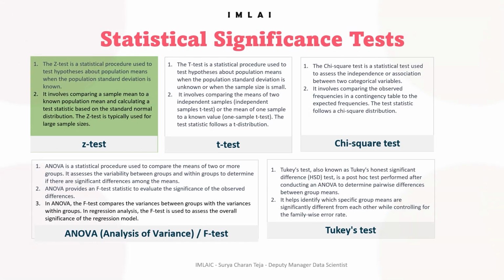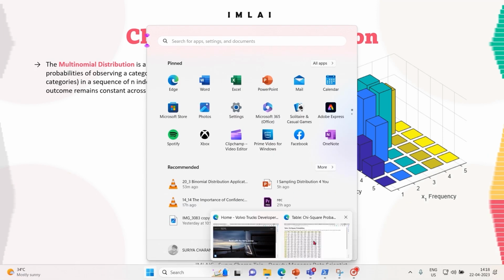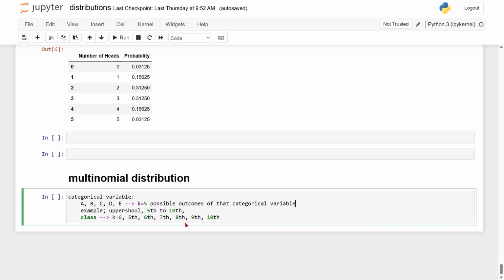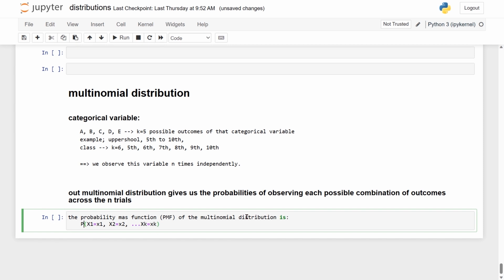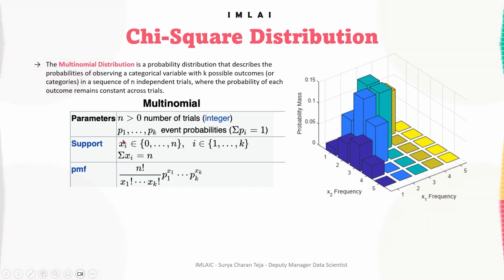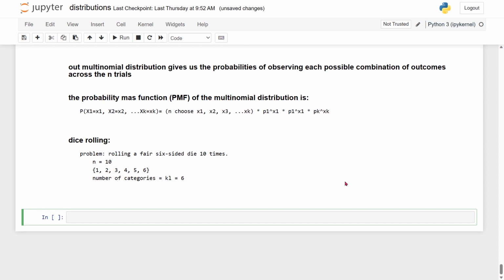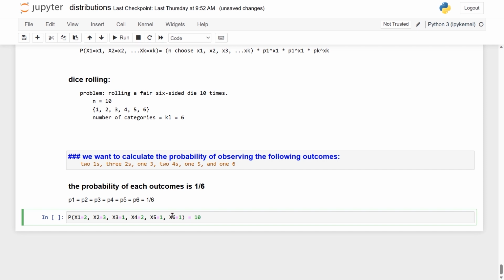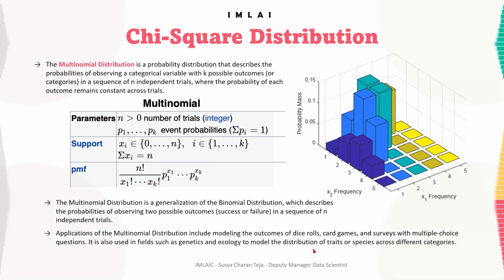5_4_1_3_5 Introduction to multinomial or Chi-Square distribution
5_4_1_3_5 Introduction to multinomial or Chi-Square distribution